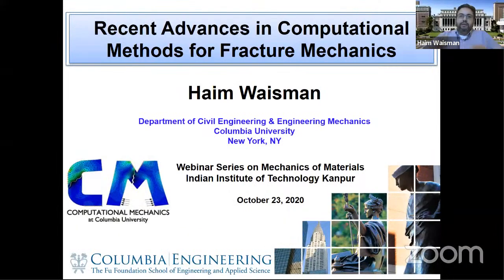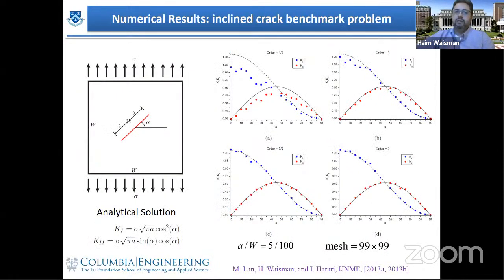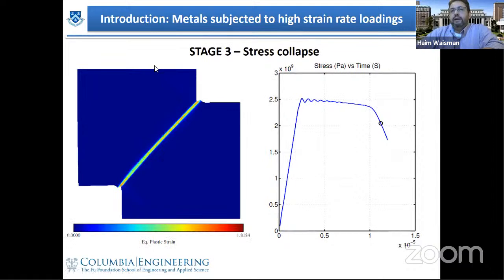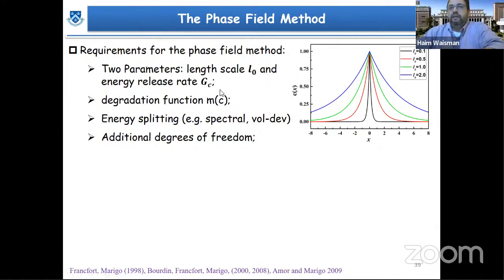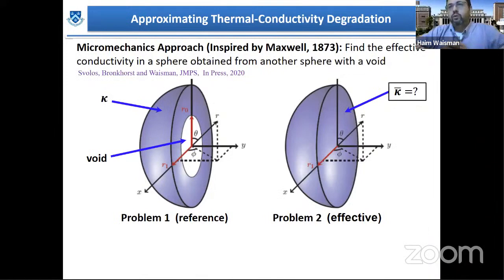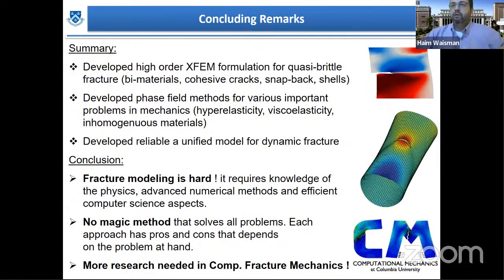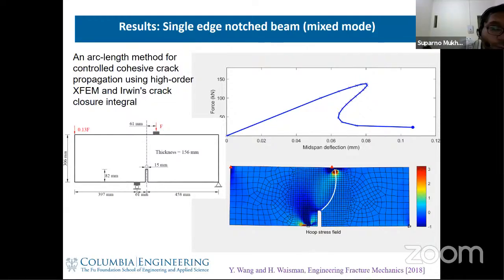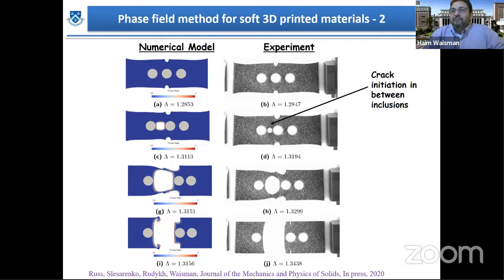Recent advances in Computational Methods in Fracture Mechanics